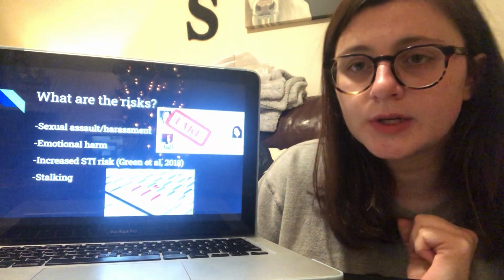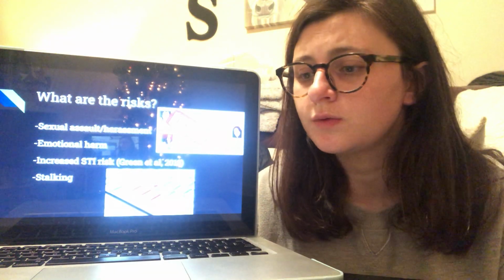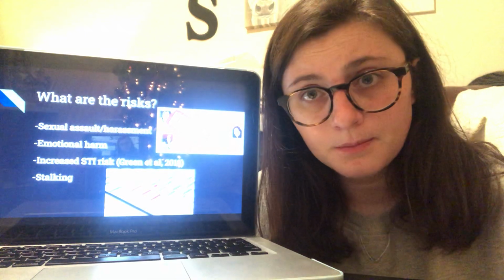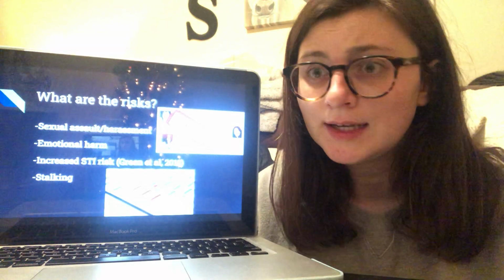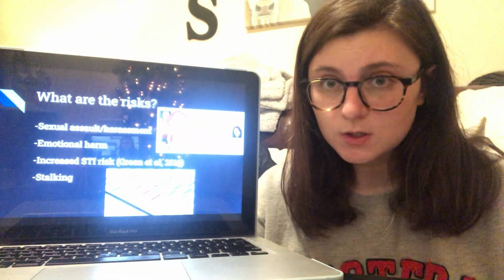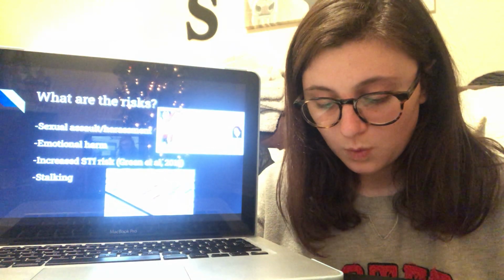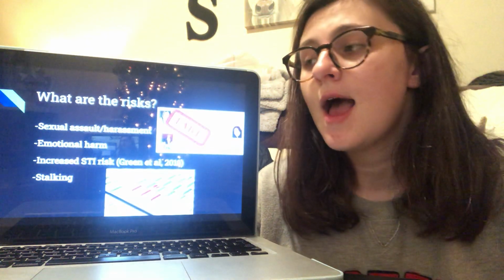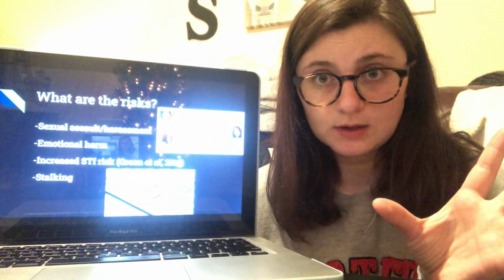COM 252 MAKE UP ASSIGNMENT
This is my makeup assignment for COM 252. It regards college online dating.